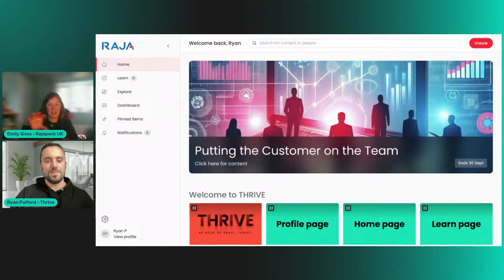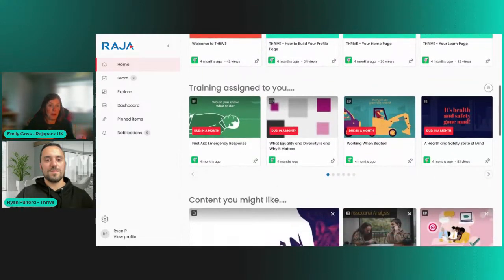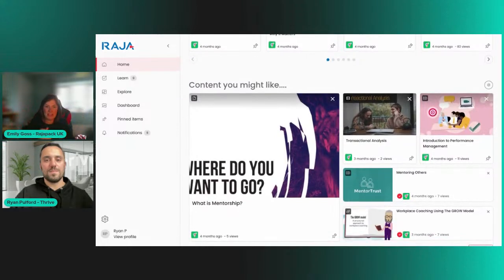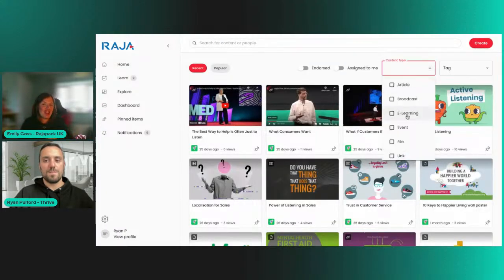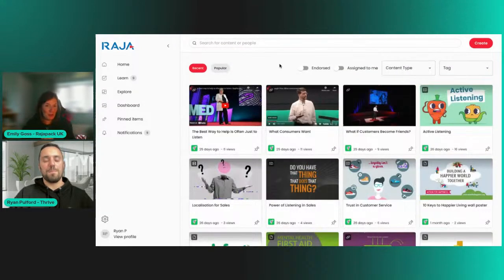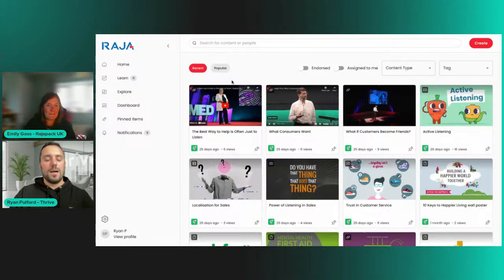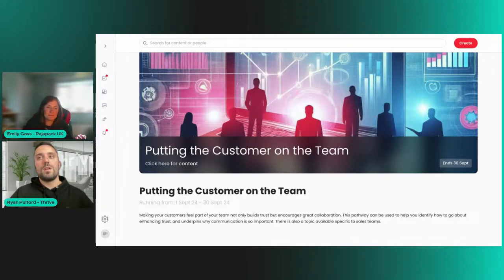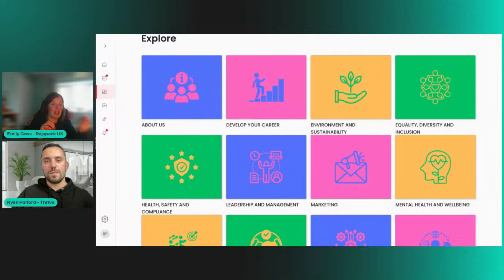Unboxing success with Rajapack - How to package up the perfect LMS implementation for SMEs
Change can be daunting, especially for agile SME business’s looking to scale, fast.

Join us for a candid conversation with Emily Goss, Human Resources and Social Responsibility Director at Rajapack, Europe's leading packaging distribution and business equipment firms, who took the leap to switch learning and comms providers for their 500 employees and never looked back.

You'll explore:

- The strategies used to create a business case and convince the business it was the right move
- Why they ultimately chose Thrive and how it’s been a game-changer
- A demo of how they use the learning platform and their key use cases of compliance, social learning, onboarding and comms
- The ins and outs of running a seamless implementation and migration
- The challenges they faced and the wins they’ve achieved along the way!